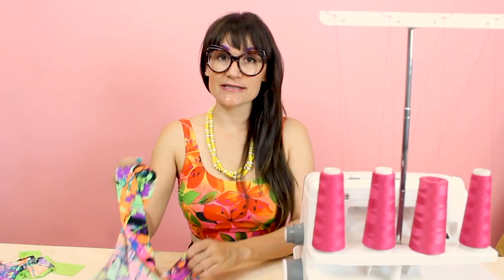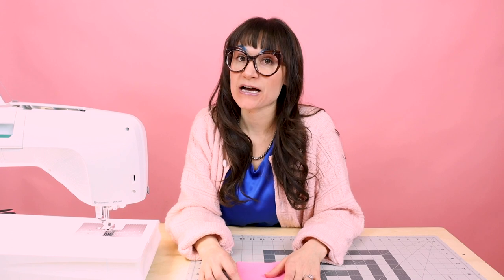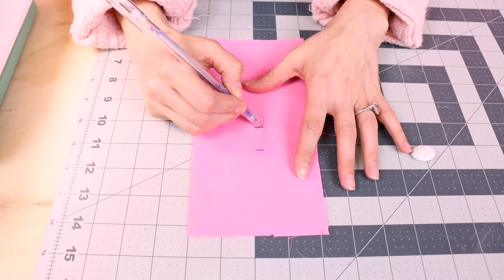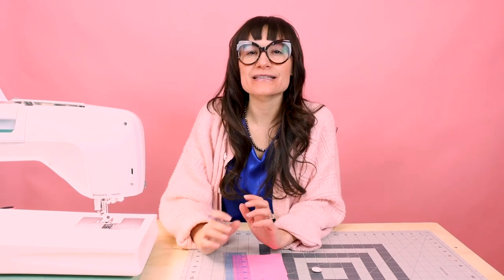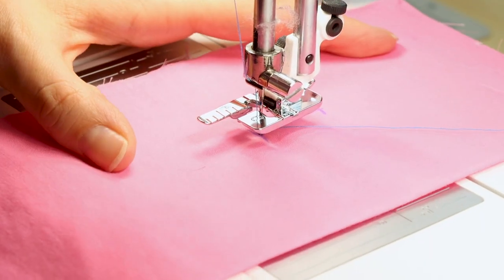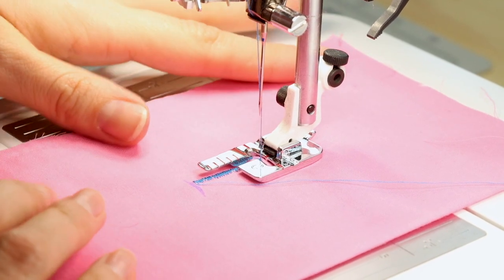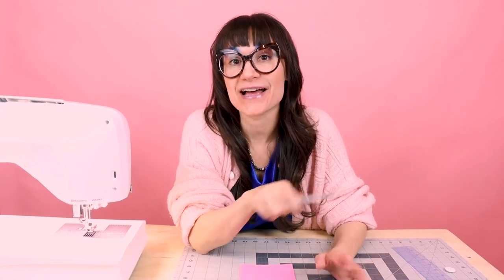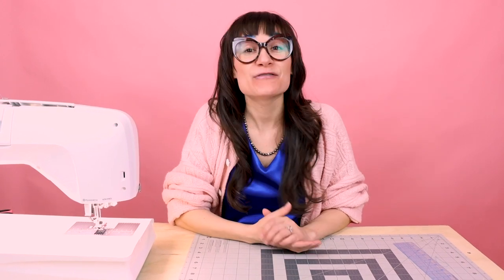How To Make A Buttonhole on a sewing machine | Sew Anastasia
How do you sew a four step buttonhole on a home sewing machine? Fashion designer Anastasia Chatzka shows you how to use the manual button hole foot on your home sewing machine to sew a button hole into anything!